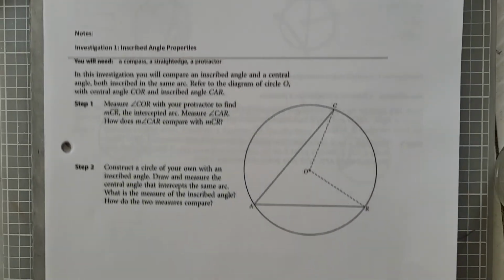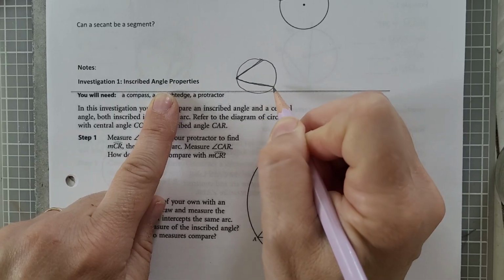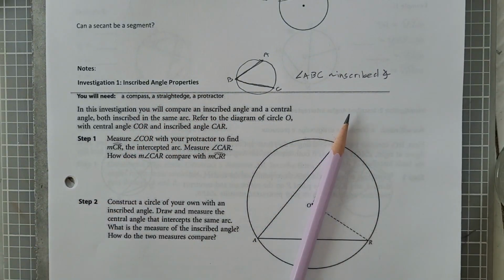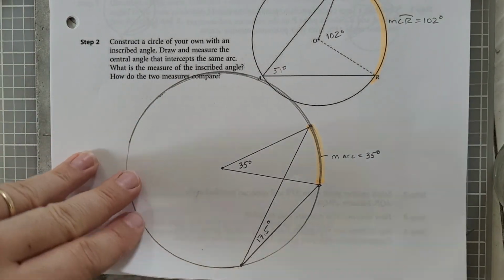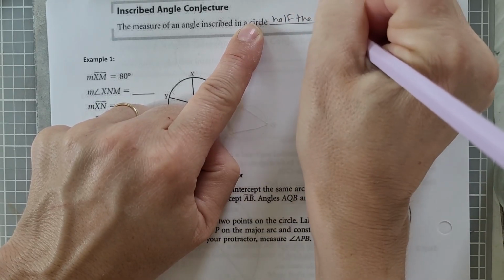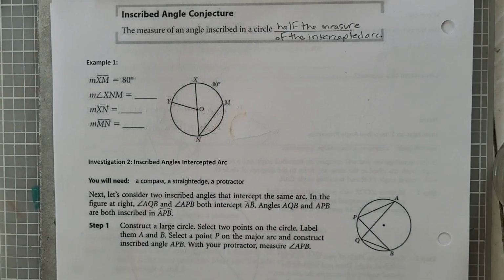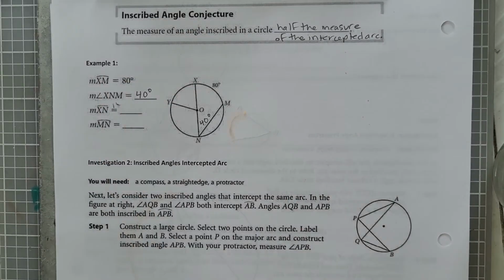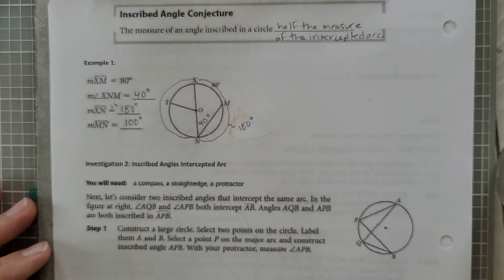Summer Geo Lesson 9.3 (Video # 1)